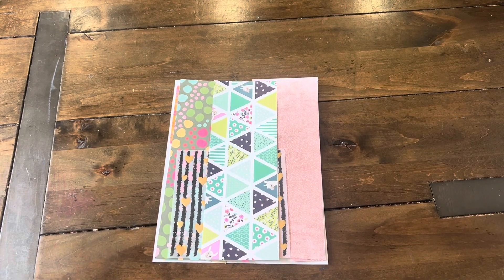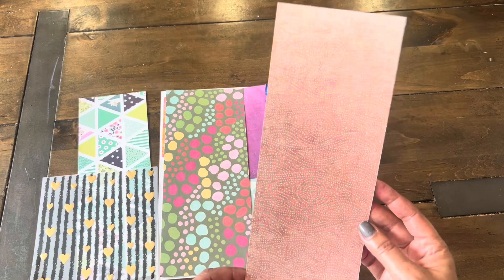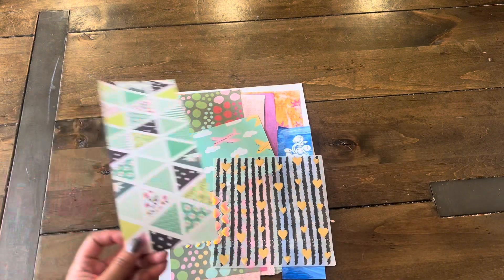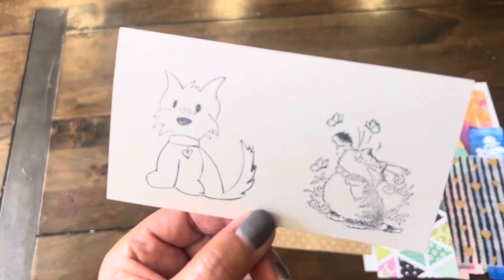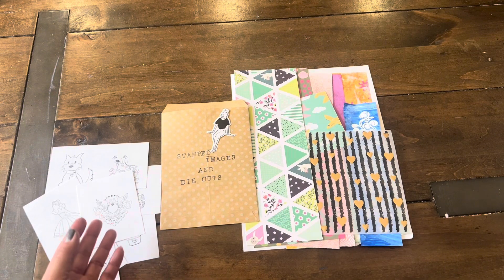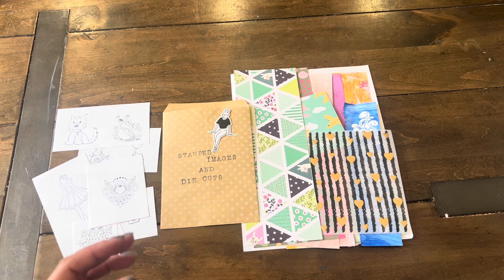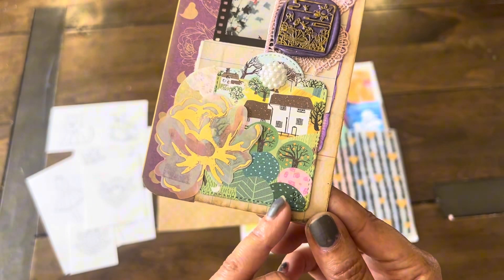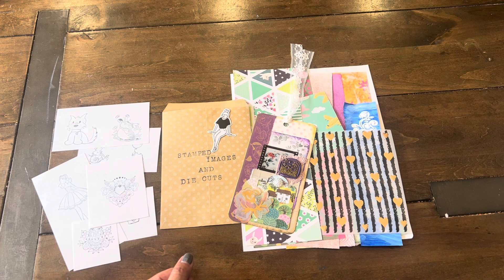Outgoing Happy Mail for @SugarRayCrafts 💕📫(altered tag and stamped images)